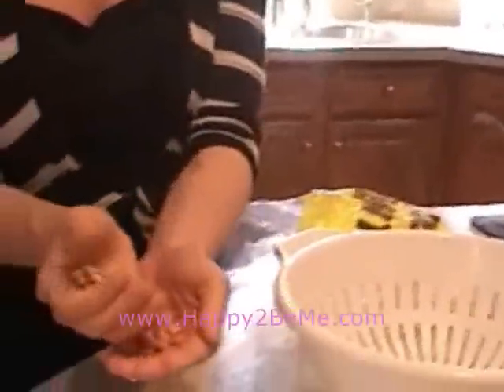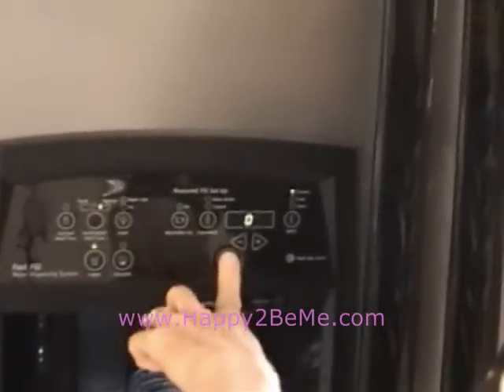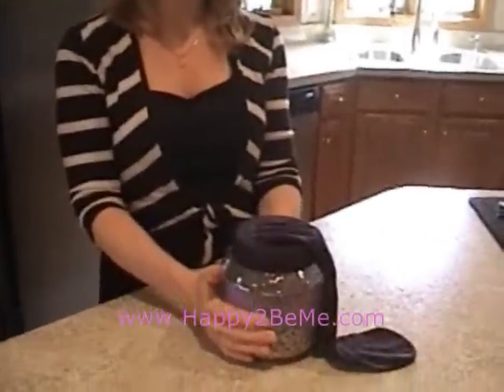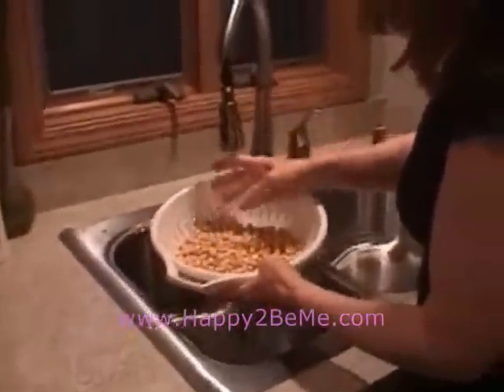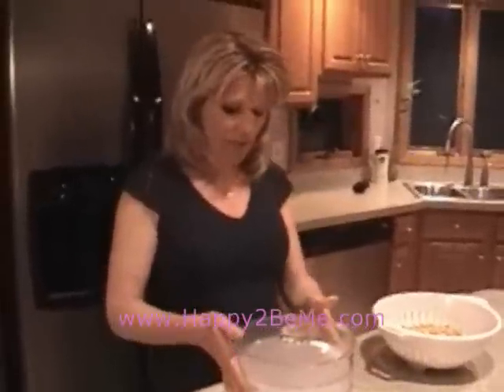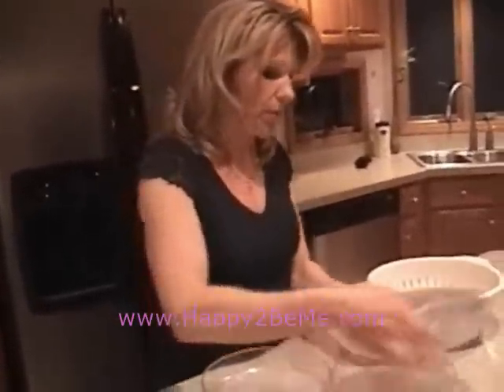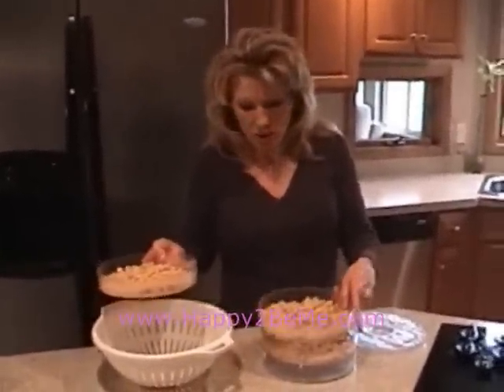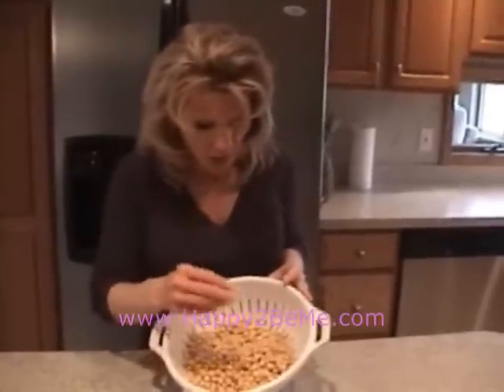How to sprout garbanzo beans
A quick video that guides you through the  3 day process of sprouting your own garbanzo beans.